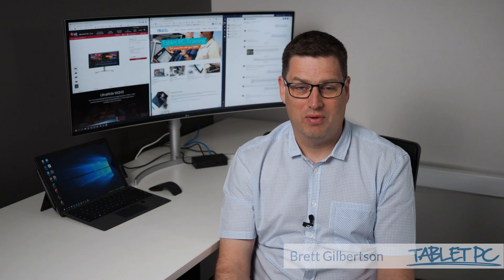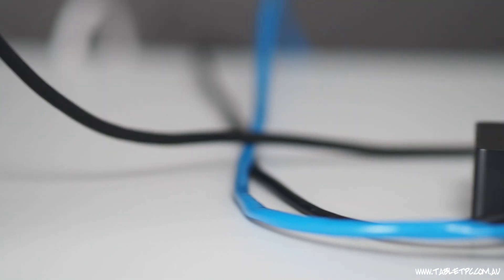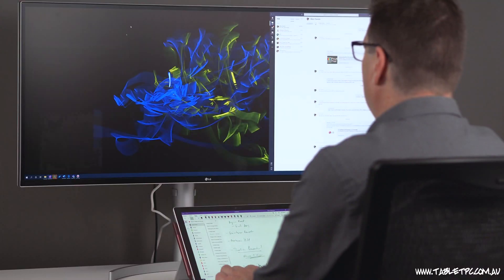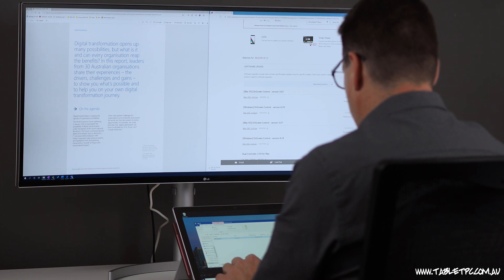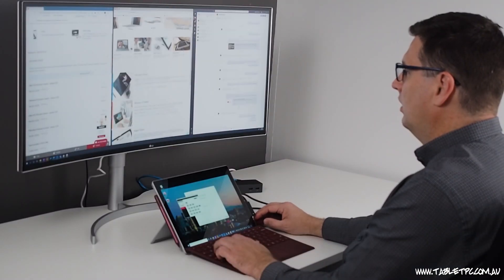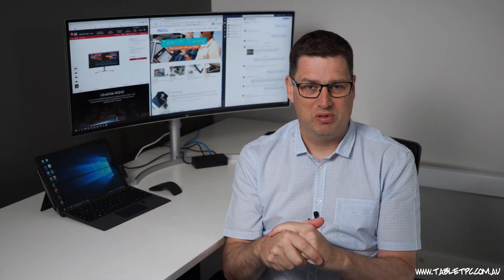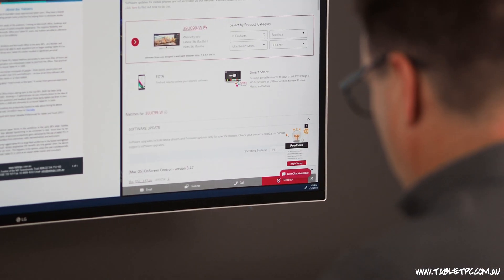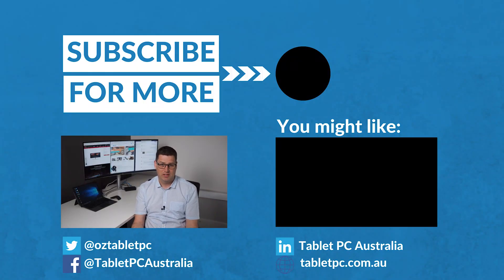Surface Pro with LG Widescreen - Ultrawide Monitor Review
Thinking of spicing up your office workspace? Think what you could do with some extra screen space. In this video we review our newest Surface desk companion - LG's 38 inch Ultrawide Monitor.

🛒To purchase the Ultrawide Monitor featured in the video you can use this